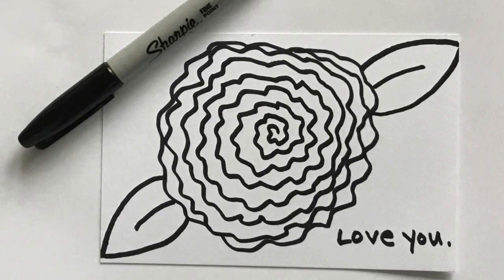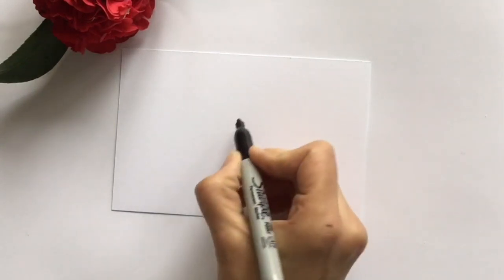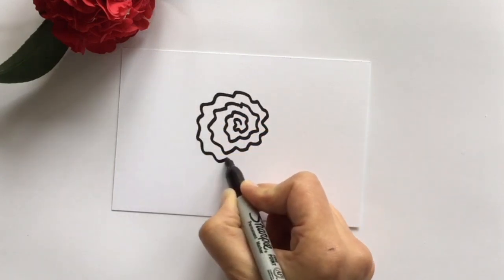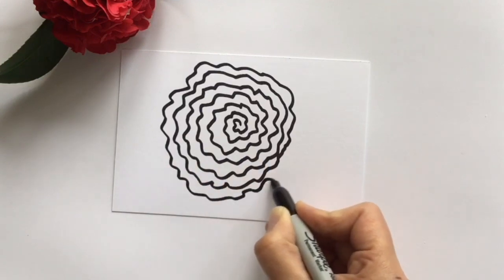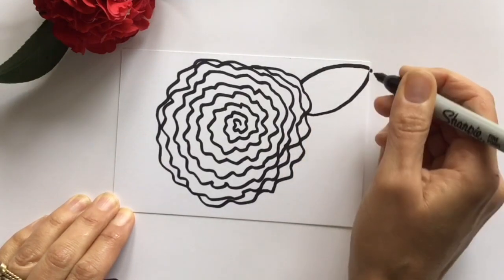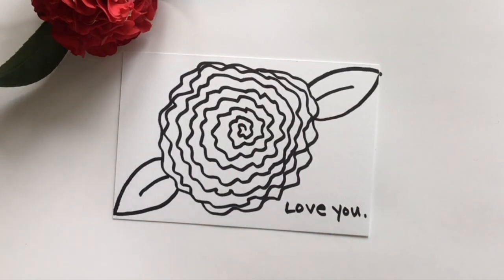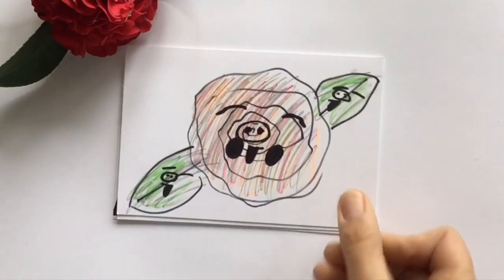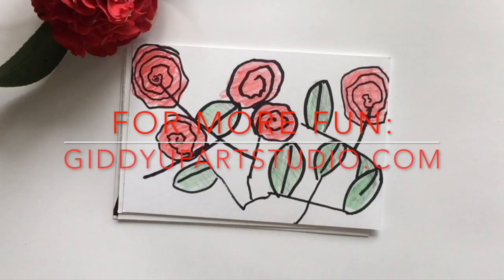How to draw a Camellia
Learn how to draw a simple camellia flower!! This project is a quick one and only requires 2 art supplies.

🎨  ONLY 2 ART SUPPLIES!  White paper and anything you want to draw with- I used Sharpie, but you can use pencil, pen, colored pencil... your choice!